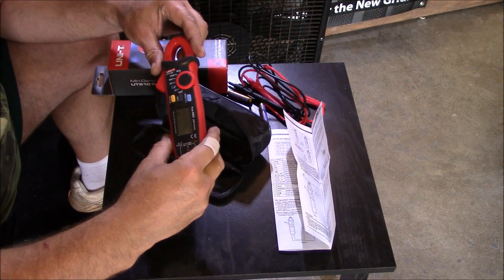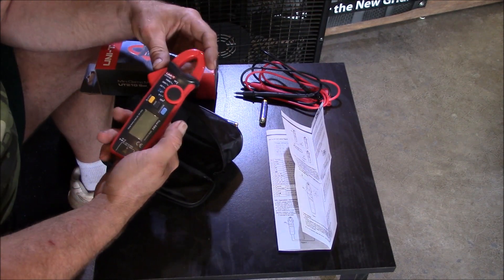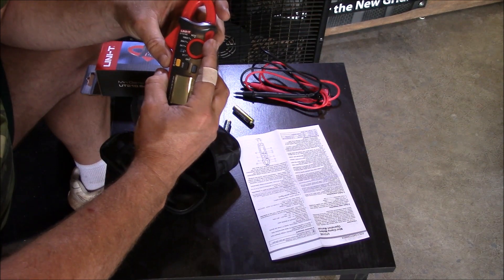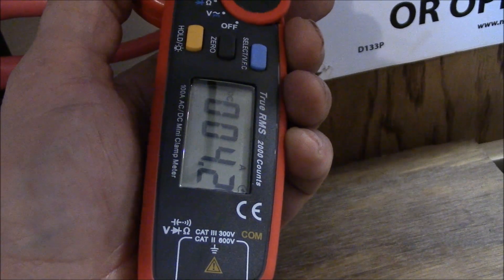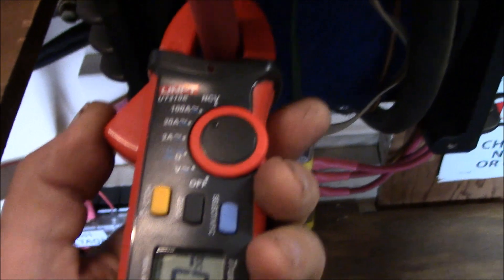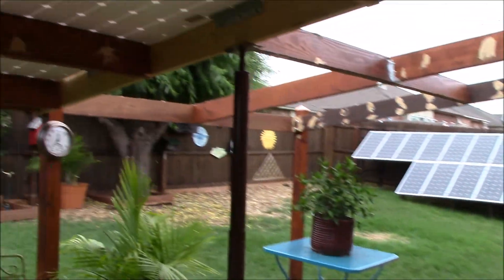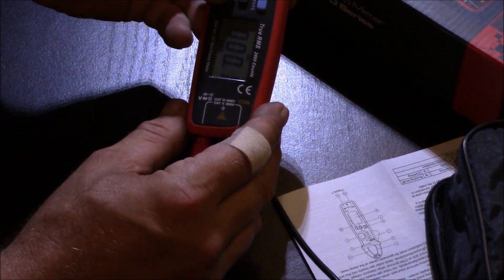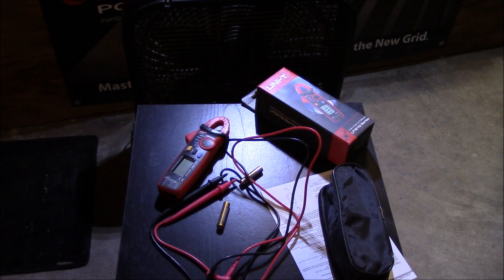UNI-T 100A AC/DC Mini Clamp Meter (shout out and demonstration of use)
Can be purchased on Amazon